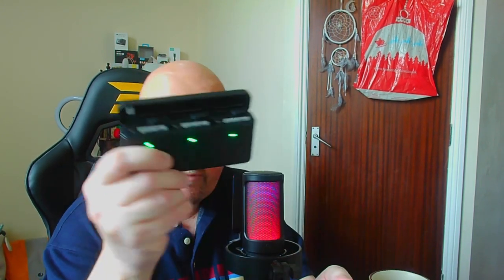Things Most Reviewers did not tell you about the DJI Action 4 & Battery Pack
In todays vid I have found a few things some YouTube reviews have not mentioned which could be a a problem.

These little issues do not change my mindset that this DJI ACTION 4 is the best camera I have ever purchased.. mainly things that DJI have not explained properly about there divises..

Amazon Wish List for Dji Action 4 Accessories wishlist
Amazon Wish list for random stuff

These Amazon Wish lists can change very frequently

(Any negative comments will be reported to YouTube as bullying and removed and the perpetrator blocked, Just sayin! )

Video Info
recorded with : Creative web cam V1
Audio : Fifine Microphone
Edited on : Capcut